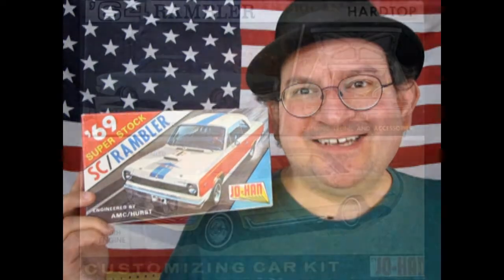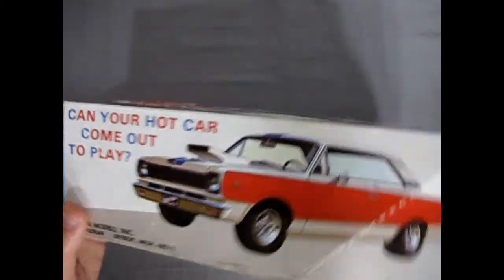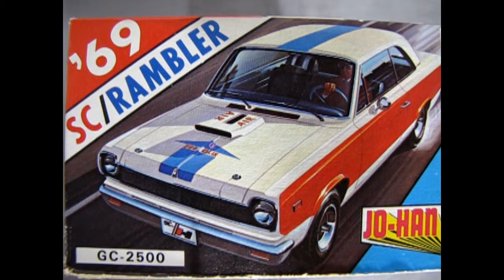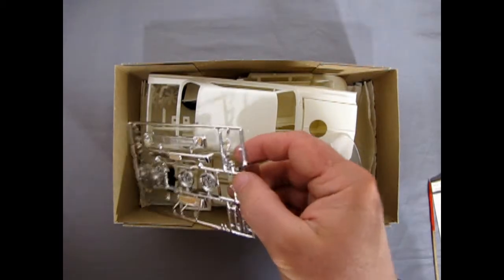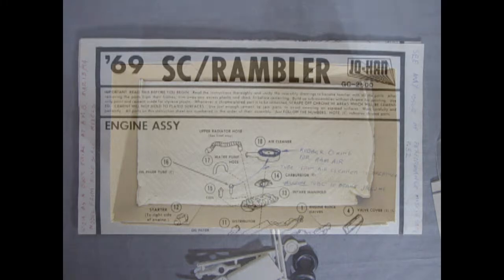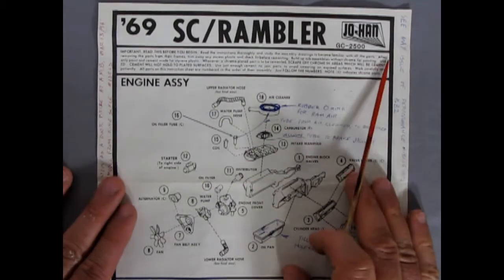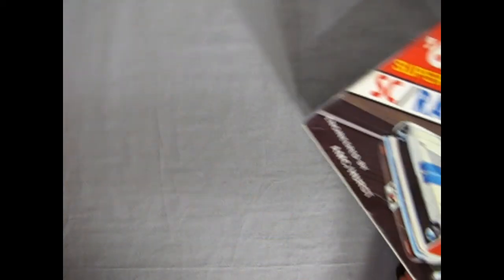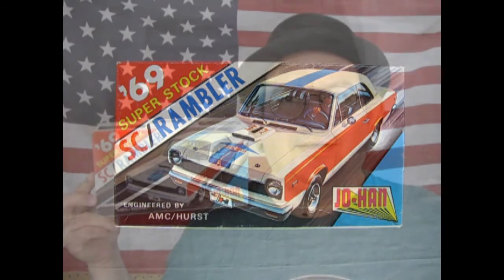Unboxing the 1969 AMC SC Rambler Model Kit by JoHan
Are you looking for the Unboxing The 1969 AMC SC Rambler Model Kit by JoHan and want to know what the instruction sheet, plastic parts and decal sheet looks like before you buy the model?

Let us do the work for you as we unbox the JoHan 1969 AMC SC Rambler Model Kit.

Thank you very much for watching "Unboxing the 1969 AMC SC Rambler Model Kit by JoHan". It means a lot to us!